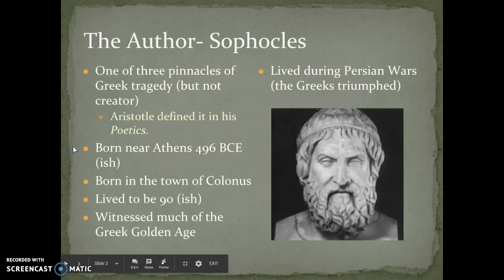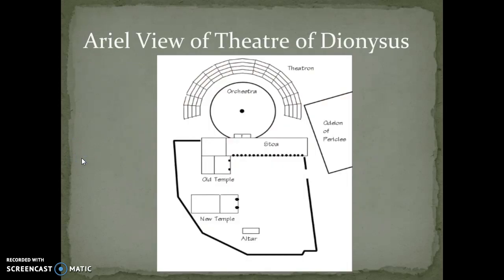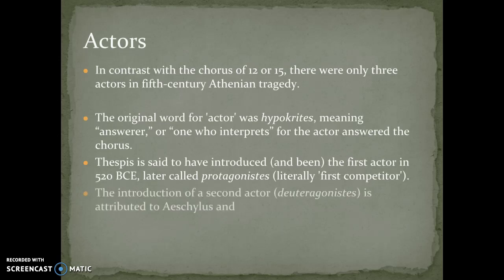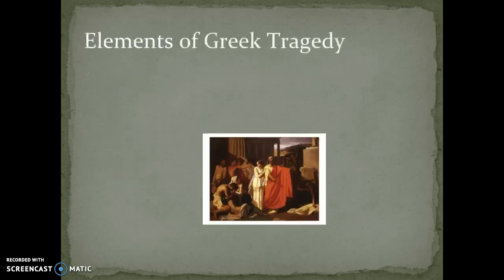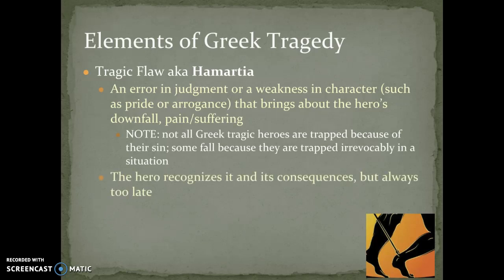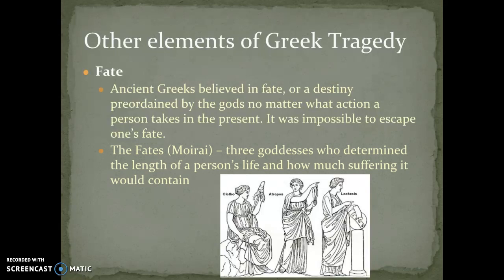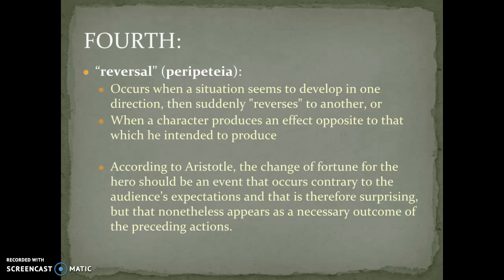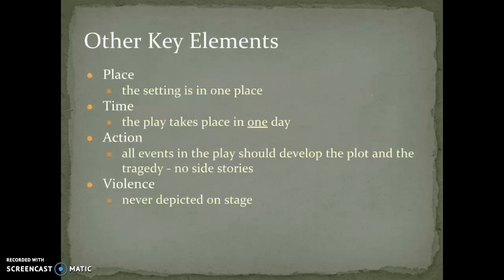The Greek Tragedy